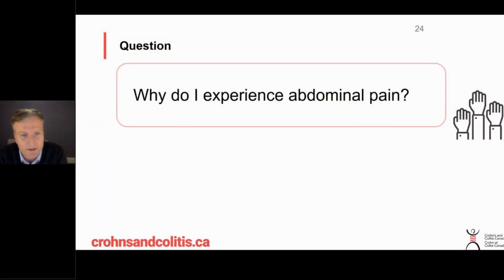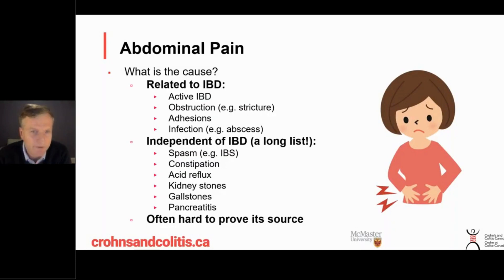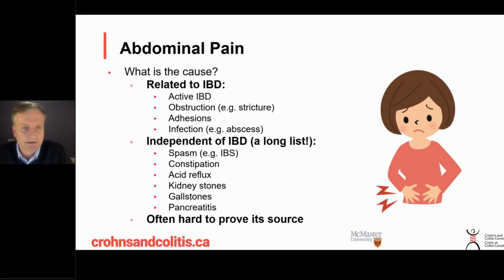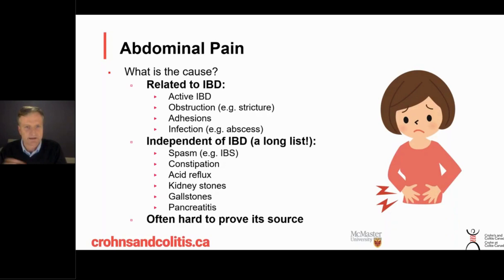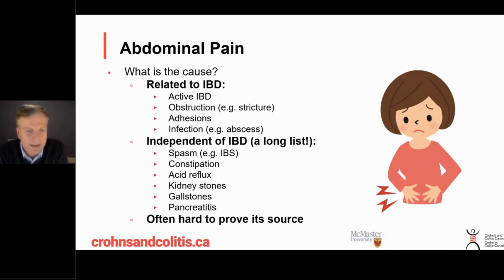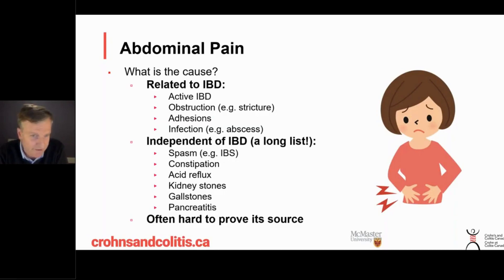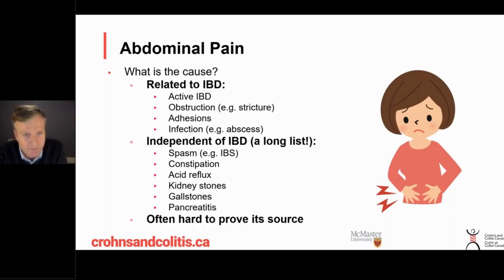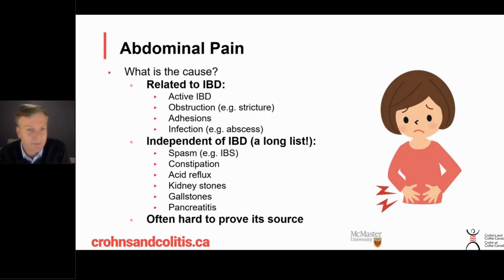Causes of Abdominal Pain in IBD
Watch this video to learn about the causes of abdominal pain in inflammatory bowel diseases (IBD) from an expert gastroenterologist.

Speaker: Dr. John Marshall (MD, MSc, FRCPC, AGAF) is a Professor of Medicine and Director of the Division of Gastroenterology at McMaster University, as well as a gastroenterologist at Hamilton Health Sciences in Hamilton Ontario.